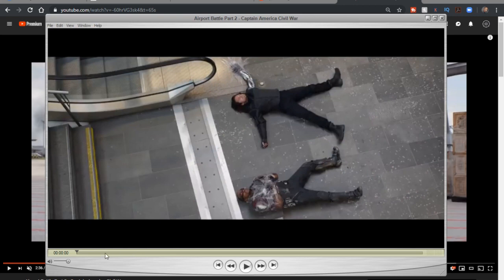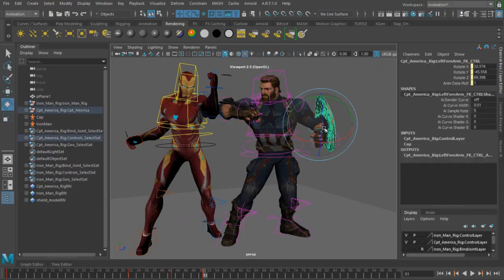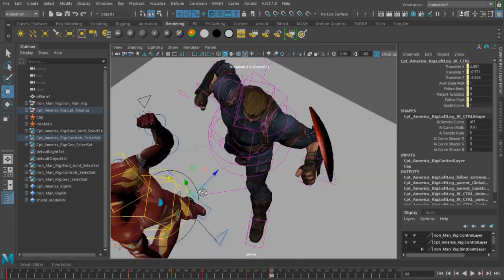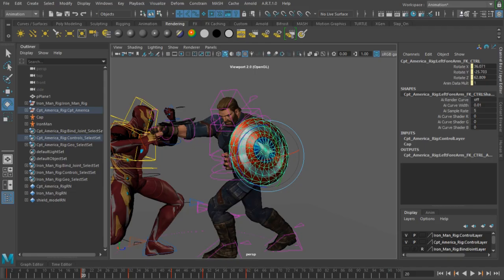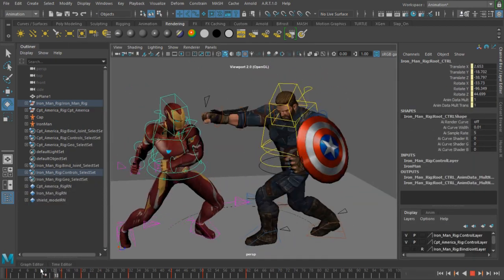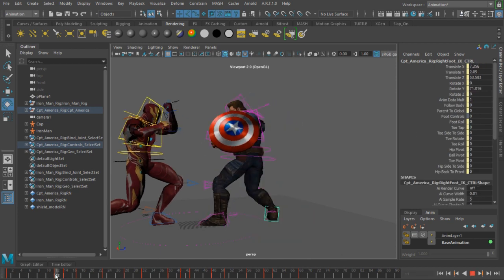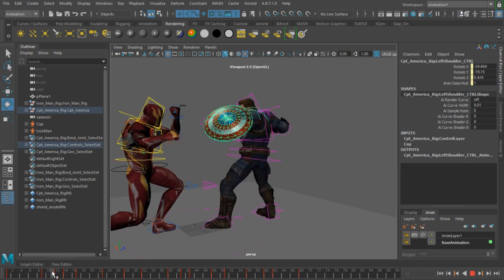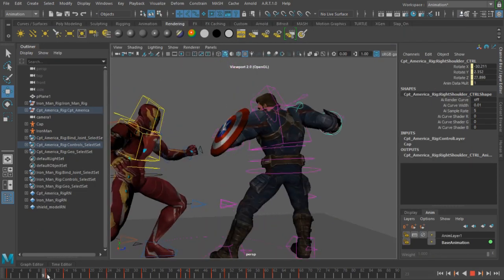How To Animate A 3D Fight Scene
Who doesn’t want to animate a 3D fight scene? But getting your hits to feel real, your characters seem less robotic or just making the animation flow can be difficult.

WHO AM I:
What’s up animators, my name is Cliff, I am a 3D animator and this is Round Table Animation
We also post our own cinematic animations on this channel and if you are interested in creating your own animations like this, we offer tools, tricks, tips and resources to get you started.